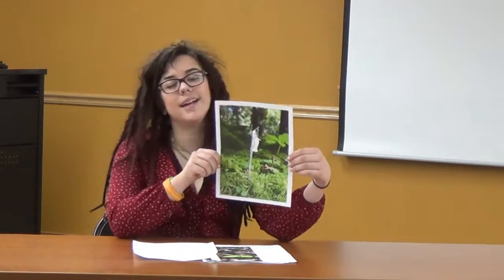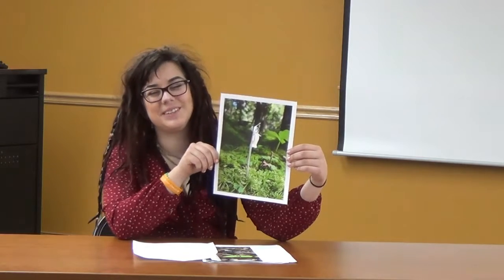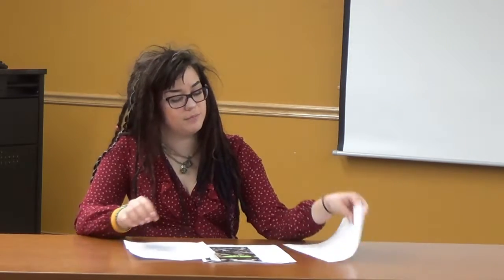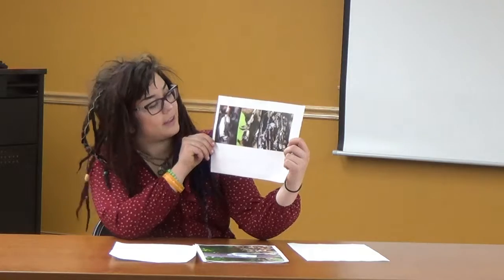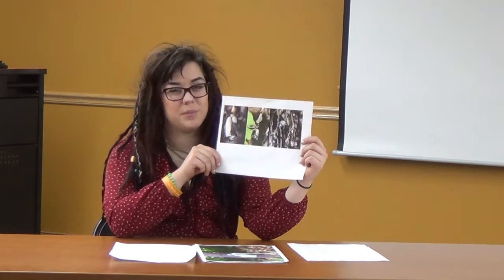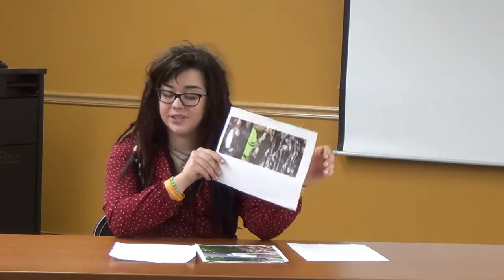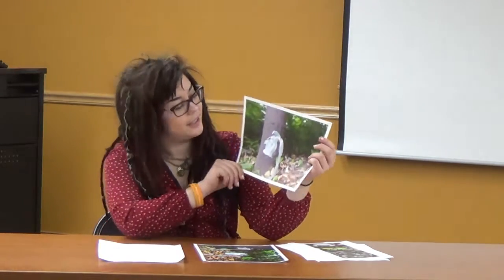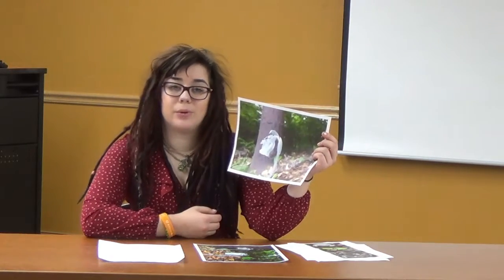Nature Notes: The Ghostly Charm of Indian Pipe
Indian pipe is not what it seems...

Music "Driven to Success" by Scott Holmes, via Free Music Archive [CC 4.0 Attribution-NonCommercial License]